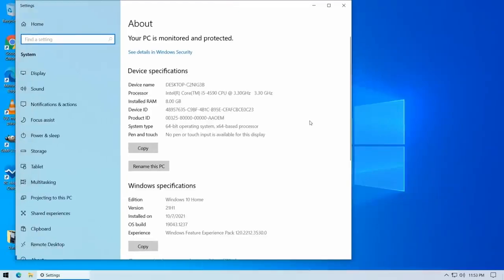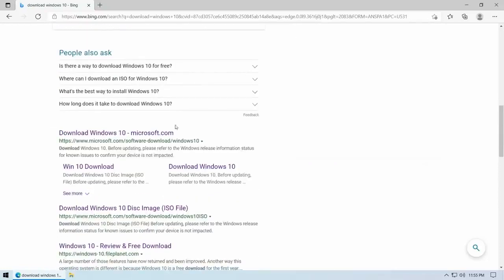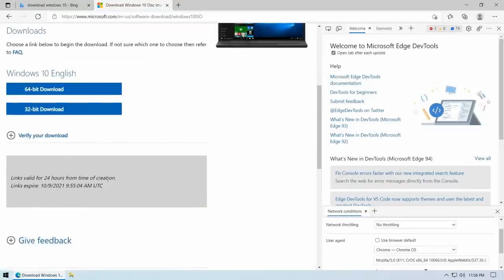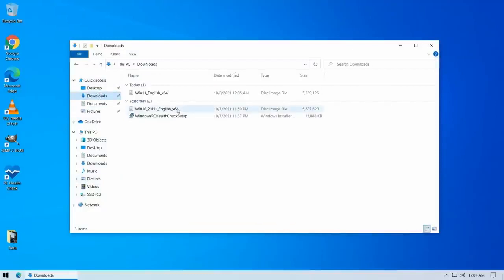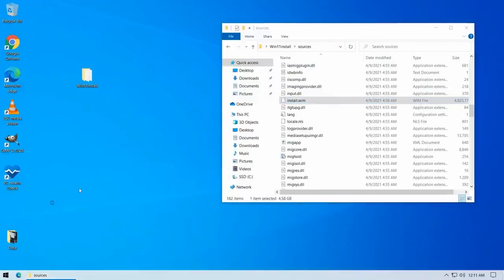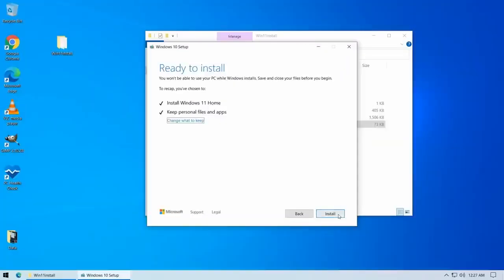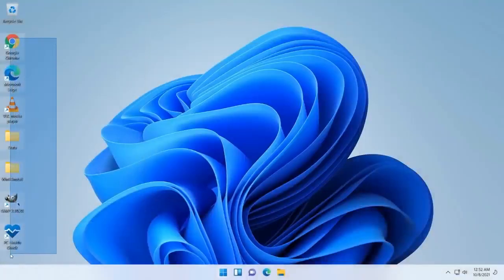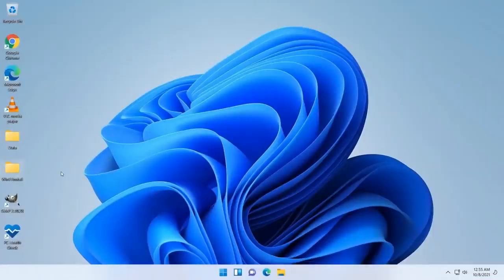cara upgrade win 11 basa ENGGRES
Berikut adalah cara untuk update ke win 11 (english vers)